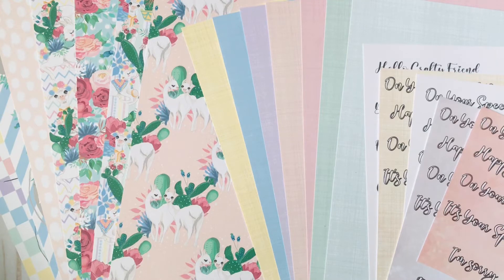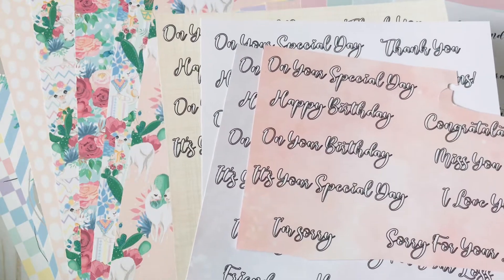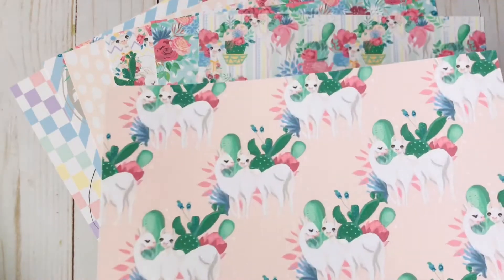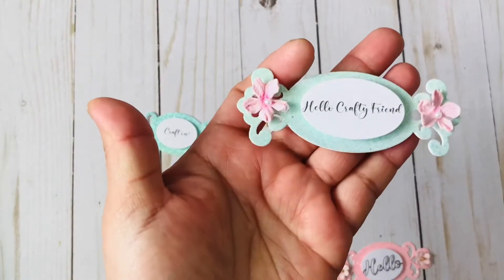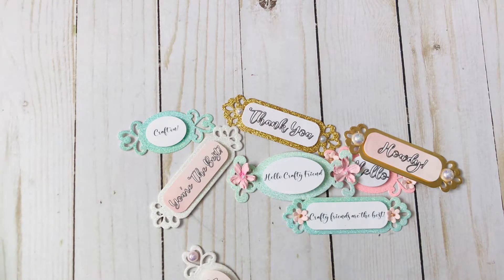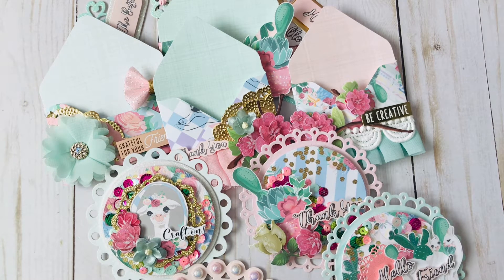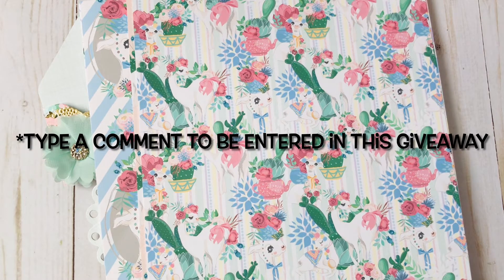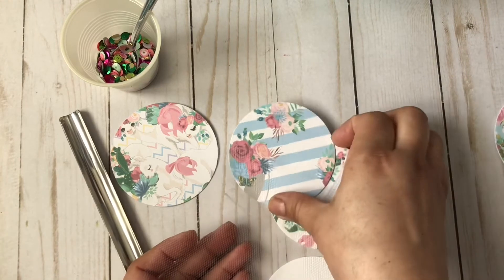Handmade Embellishments | Llama Love Digital Download @decor8yourlife | GIVEAWAY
Hi Everyone,
In this video I share handmade embellishments using decor8yourlife digital downloads. Also, Im super excited to be designing for Sandi's online store and hope my projects can give you inspiration. Below you will find links to all the downloads used in this video and links to all of decor8yourlife design team.

🟢 LINKS 🟢
🎀 Llama Love

⭐DECOR8YOURLIFE DESIGN TEAM MEMBERS⭐
🌸 Decor8yourlife